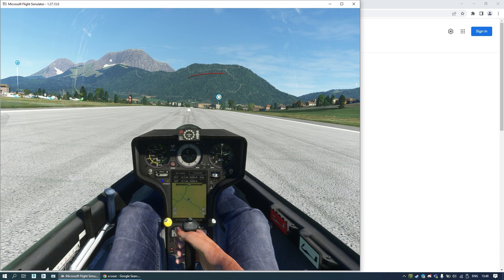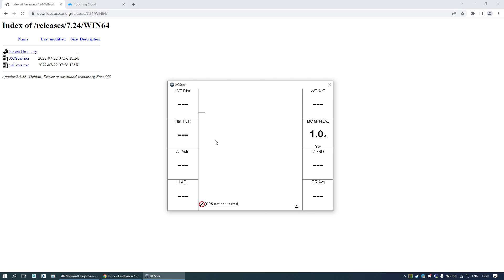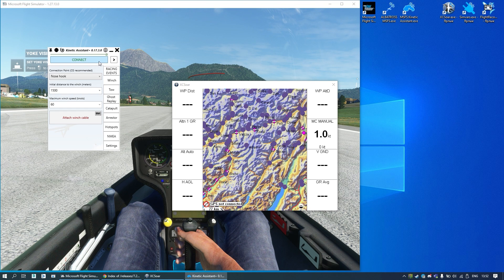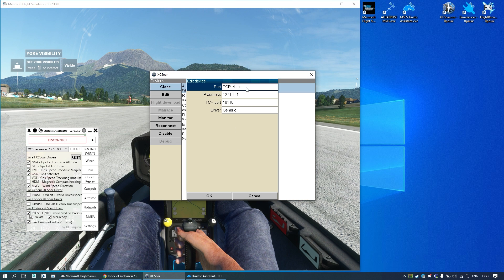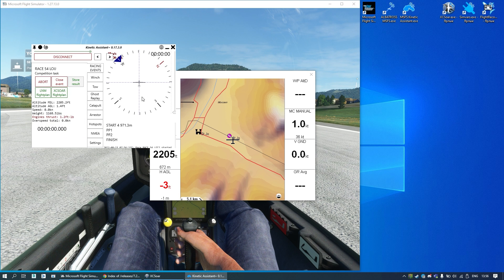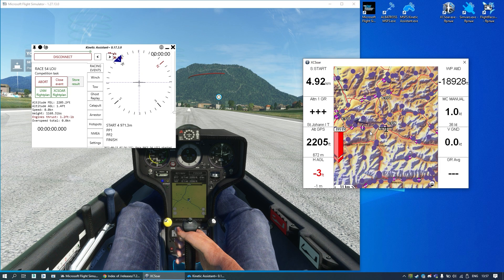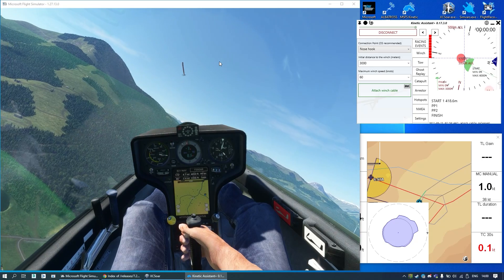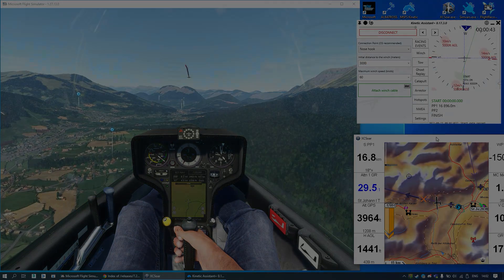How to: MSFS - KineticAssistant - XCSoar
Basic tutorial about how to link Microsoft Flight Simulator with XCSoar gliding computer app by KineticAssistant as data transmitter

Correction: Xcvario driver will provide more data compare to Generic, displayed in the video